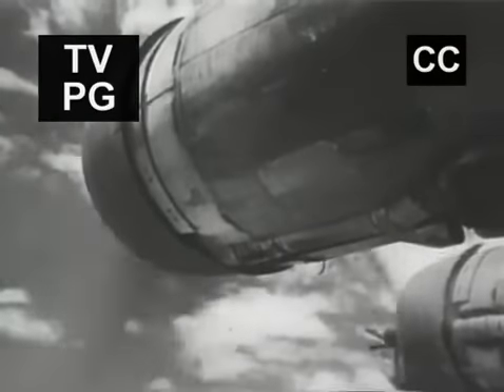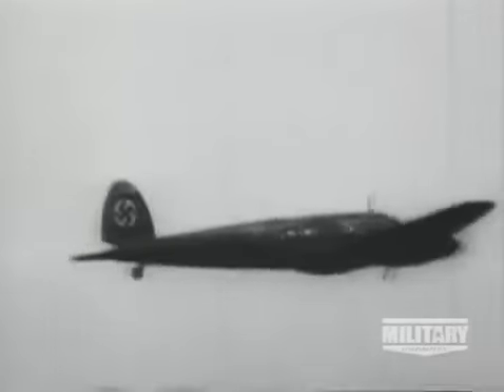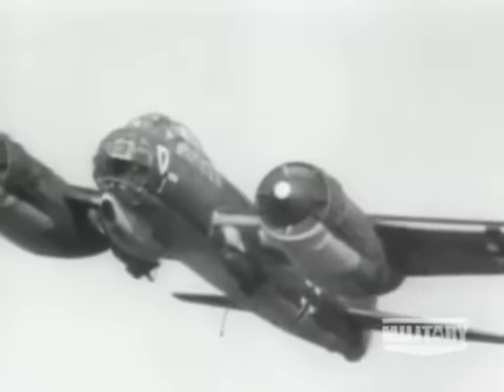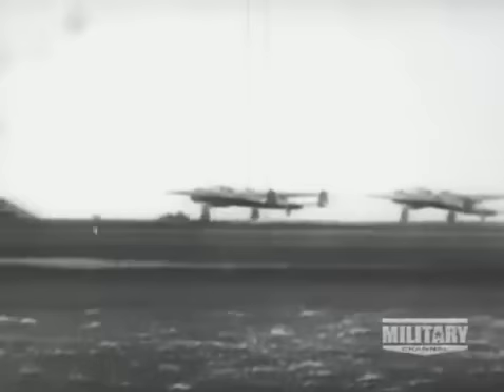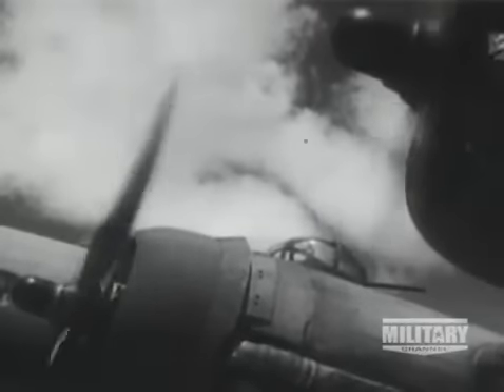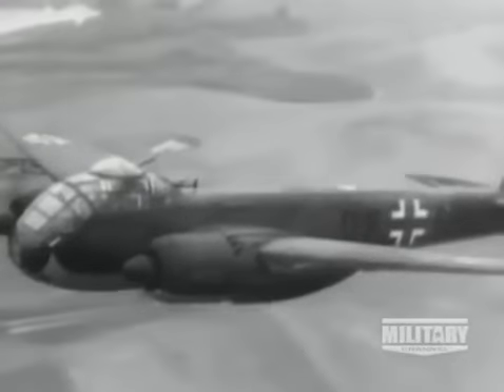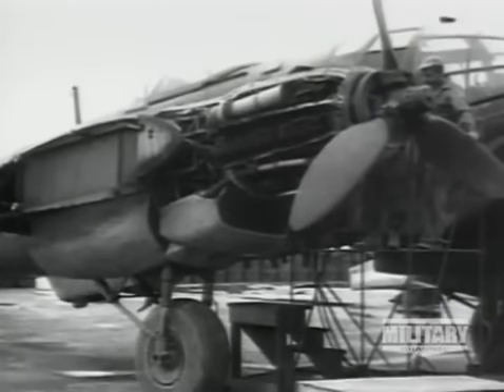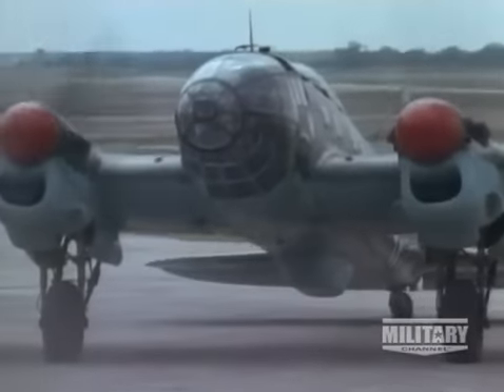Wings of the Luftwaffe: He-111 "Secret Bombers"